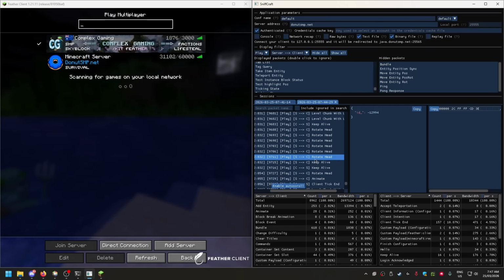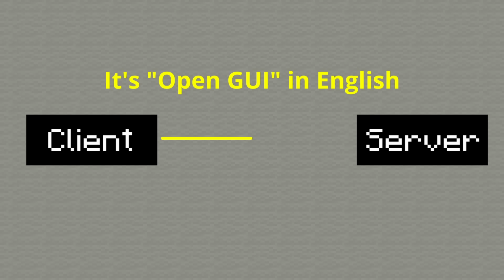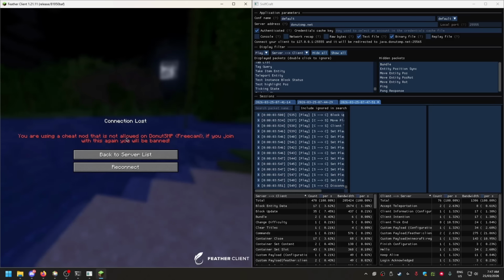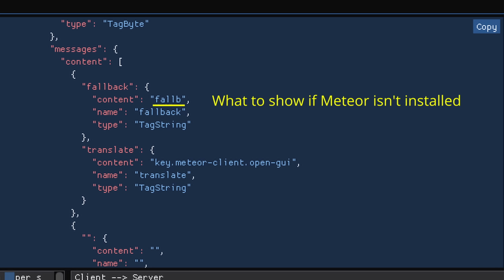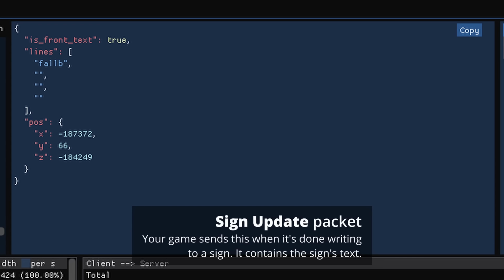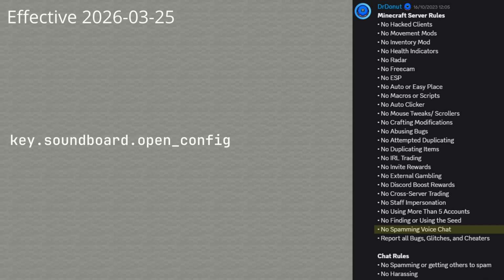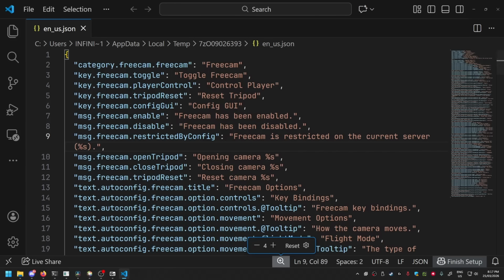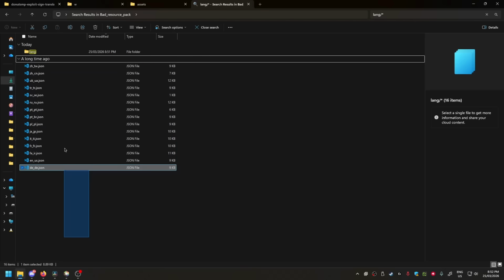You can now get banned on DonutSMP by toggling a resource pack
DonutSMP (a Minecraft server) has been using a Minecraft security exploit to scan your client for mods, and most players have no idea it's happening. In this video I break down exactly how it works at the packet level and what mods they're flagging. We also cover how resource packs alone can trigger a ban meaning you could get flagged without ever installing a mod.

Tracks: Stal, Wait, and Strad